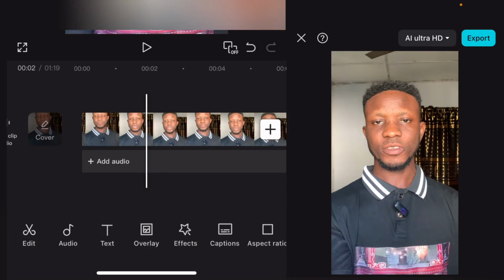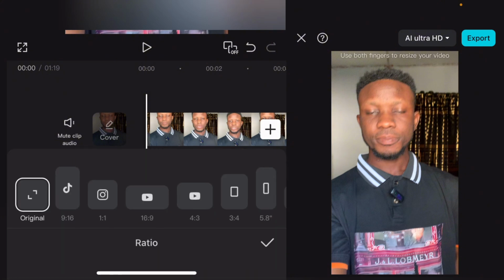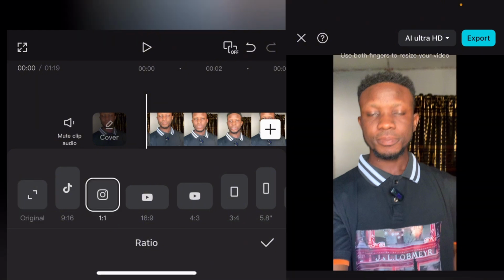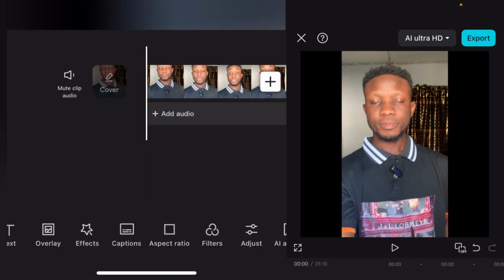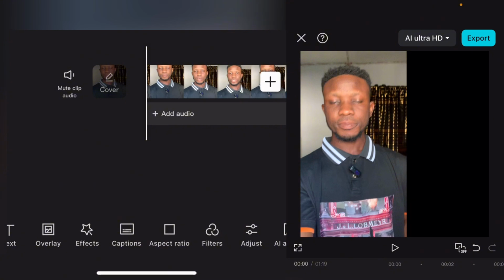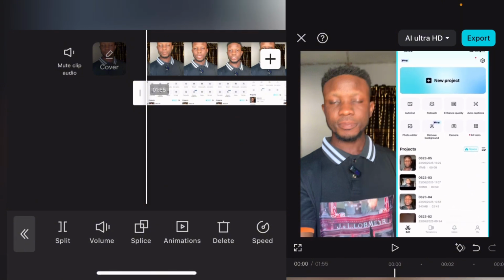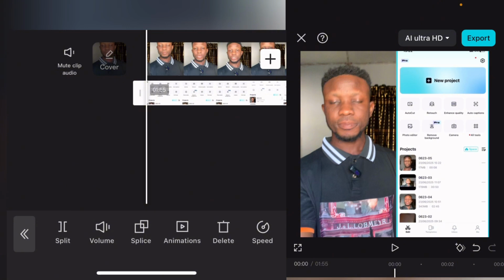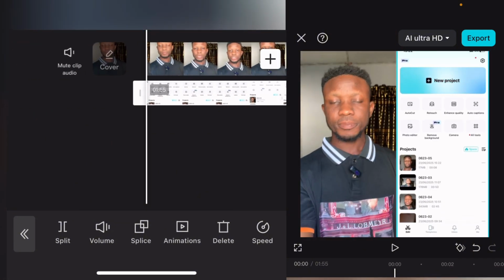DIVIDE Your Phone Screen for Online Teachings with CapCut Aspect Ratio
Learn how to divide your phone screen for online teachings with CapCut aspect ratio! In this tutorial, we'll show you a step-by-step guide on how to split your screen and create engaging online lessons using CapCut's aspect ratio feature. Whether you're a teacher, tutor, or online educator, this hack will help you create more interactive and immersive learning experiences for your students. So, let's get started and take your online teachings to the next level!